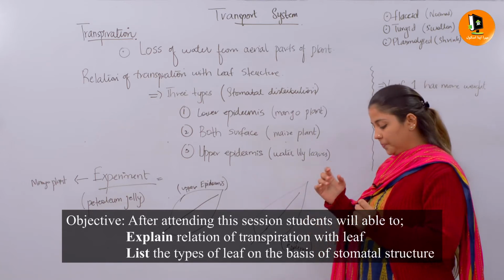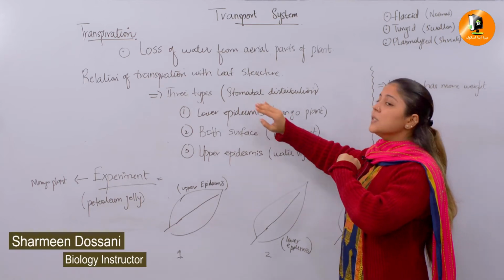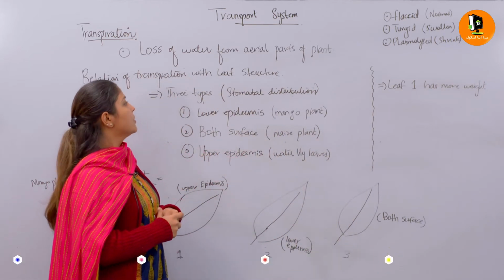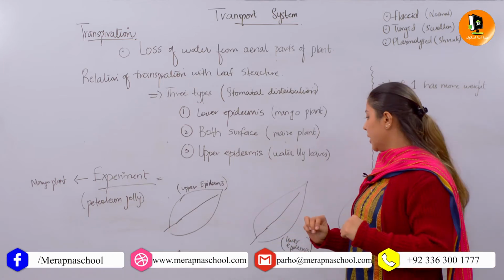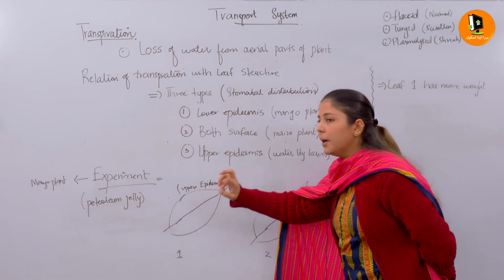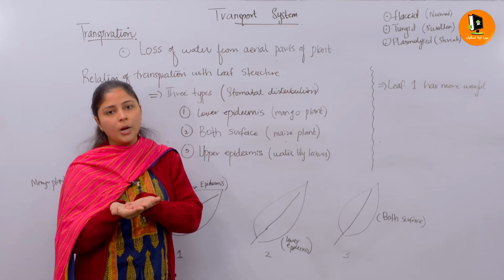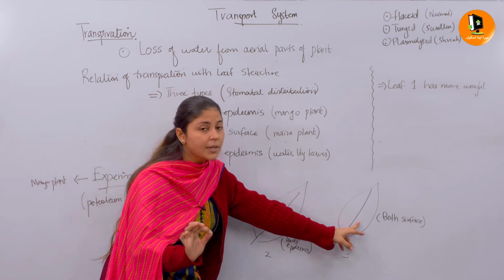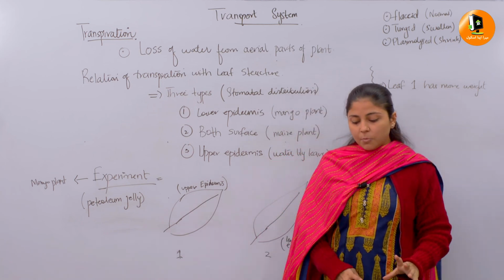9.2.2 | Relation of Transpiration with Leaf Surface | IX Biology | Mera Apna School